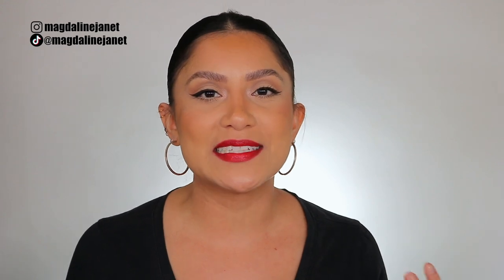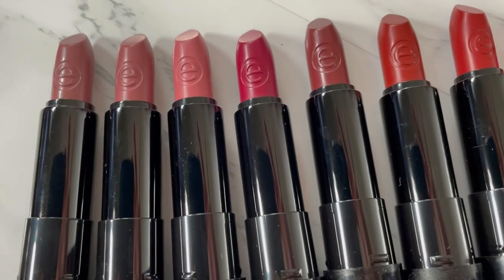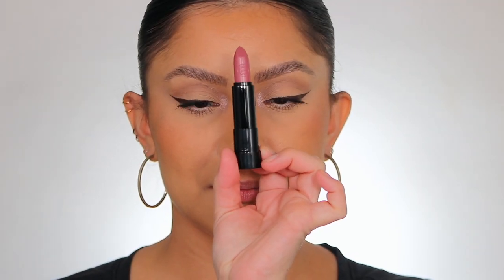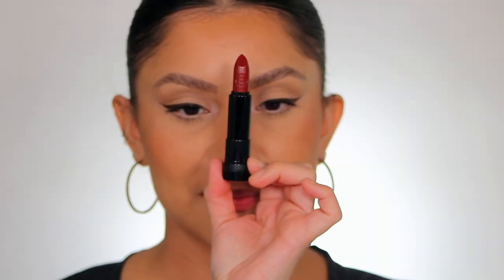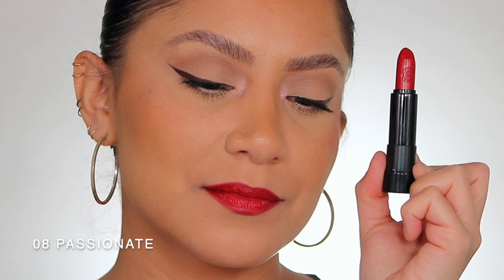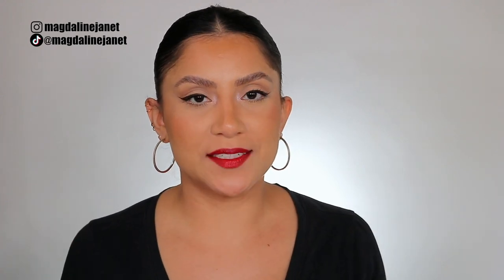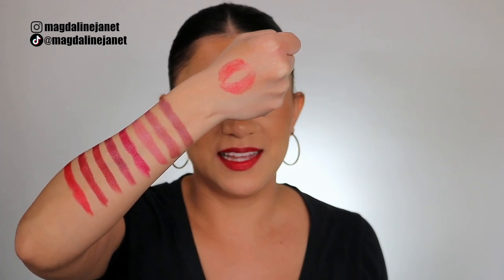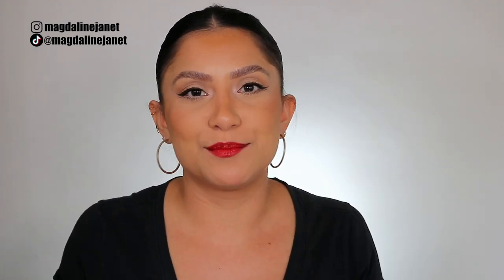*NEW* ESSENCE LONG LASTING LIPSTICKS ALL SAHDES + NATURAL LIGHTING LIP SWATCHES | MagdalineJanet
Hola my beautiful YT familia! I'm back with another lip swatching video!! Yay!! So today I'm doing a lipstick review, first impressions, swatches in studio and natural lighting of the NEW Essence Long Lasting Lipstick! And they only retail for $4!!  ☺️ I'm so excited for you guys to see! 😬 I really hope you enjoy   @essencecosmetics

Essence Long Lasting Lipstick in order of lip swatch
01 Curious
02 Just Perfect
03 Unforgettable
04 Naive
05 Famous
06 Now or Never
07 Honest
08 Passionate

Where to buy Essence Long Lasting Lipstick for $3.99 at Ulta

Track: Melody